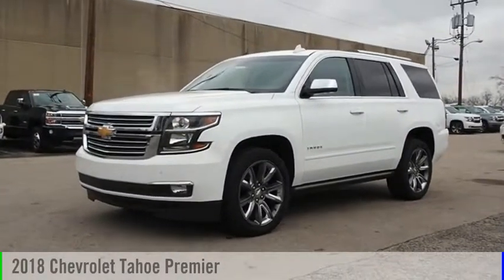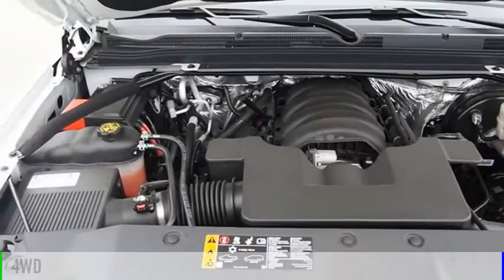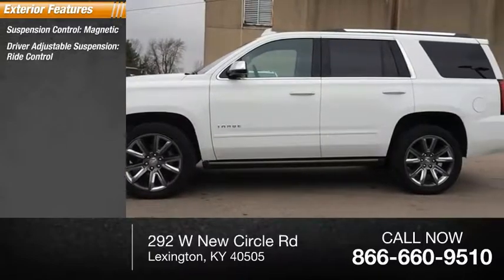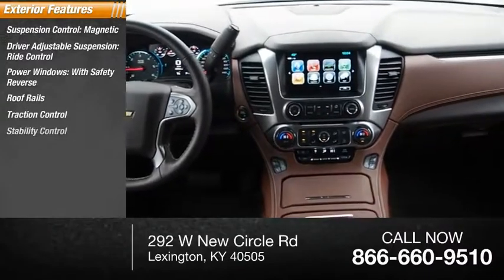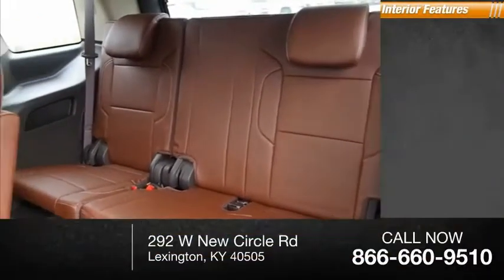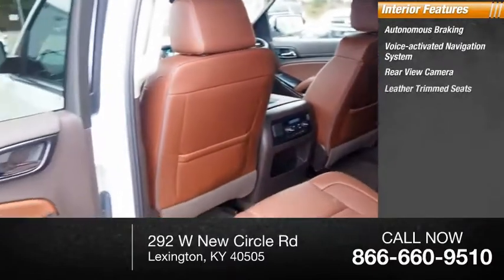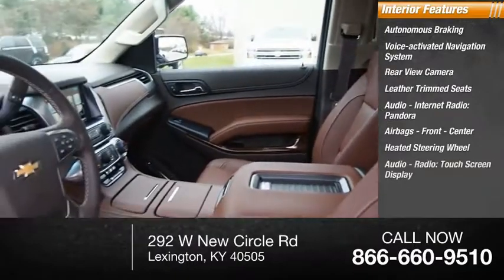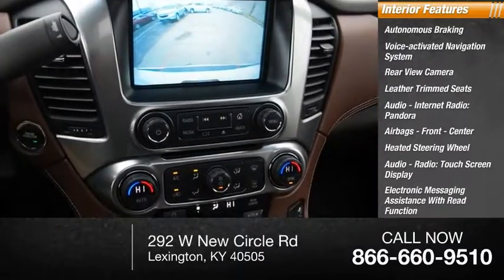2018 Chevrolet Tahoe Lexington KY 184004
2018 Chevrolet Tahoe Premier

Rod Hatfield Chevrolet
292 W New Circle Rd